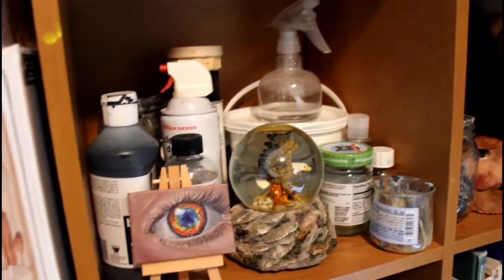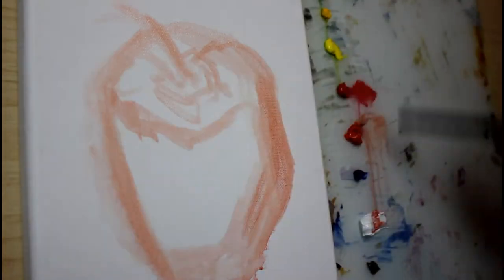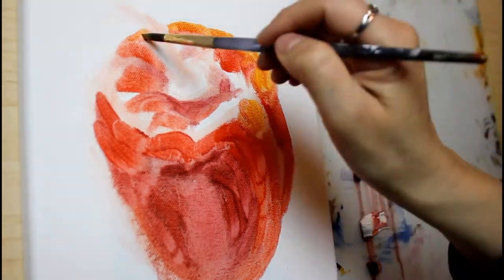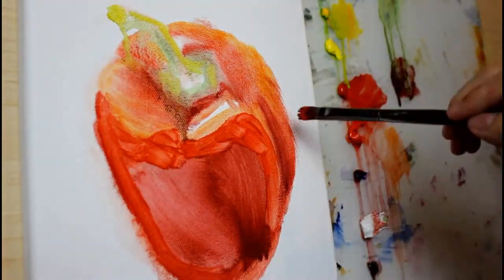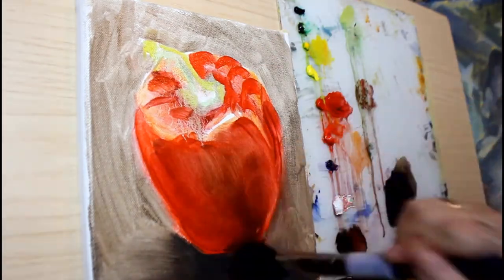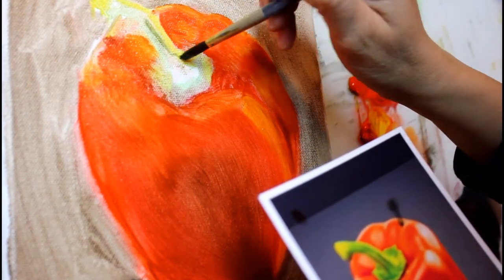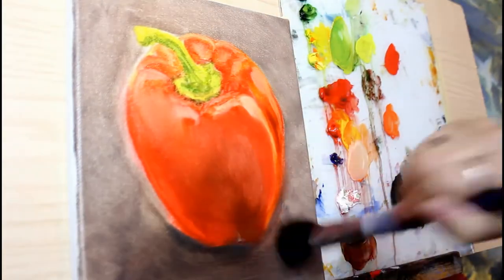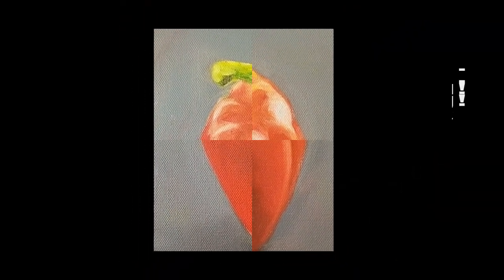How to Paint a Still Life with Oil Paints Easy Tutorial for Beginners | Lysa Roberts Art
Tips on Painting a still life with oil paints alla prima style. This is my first attempt at completing an oil painting in one sitting. I share with you what I learned and my own techniques for getting it done. Let me know what types of videos you want to see. I love you guys!!

Colors used:
1. Titanium White
2. Ultramarine Blue
3. Cadmium Red Medium
4. Grumbacher Red
5. Cadmium Yellow Light
6. Cadmium Yellow Medium
7. Sap Green
8. Pthalo Green (very little)
9. Burnt Umber

👉Etsy Store